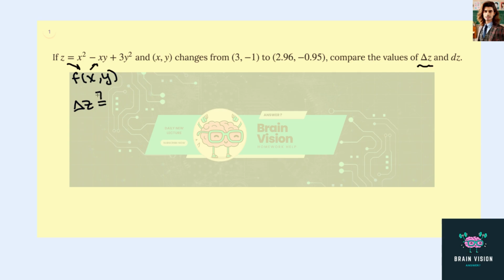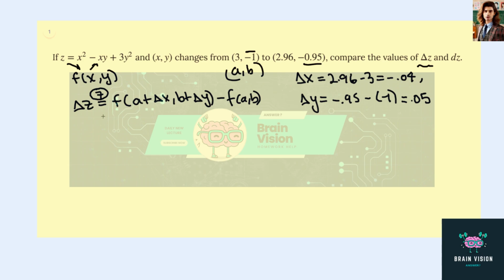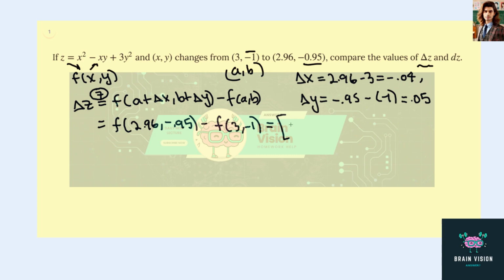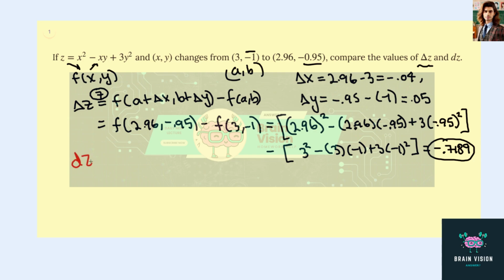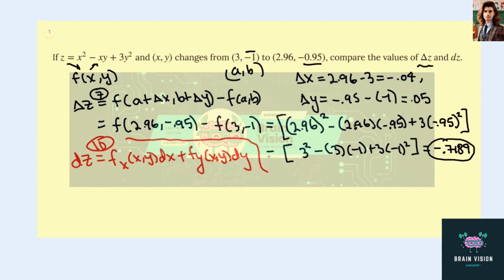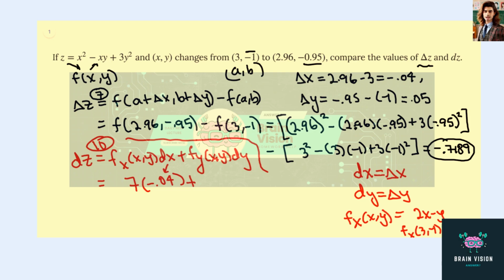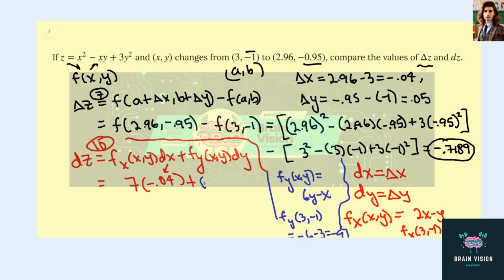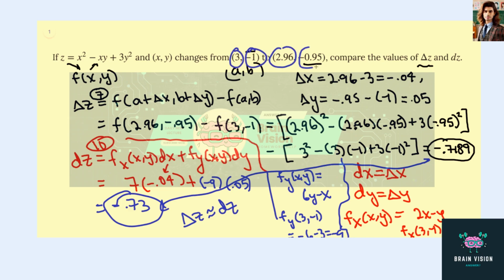If and changes from to , compare the values of and .